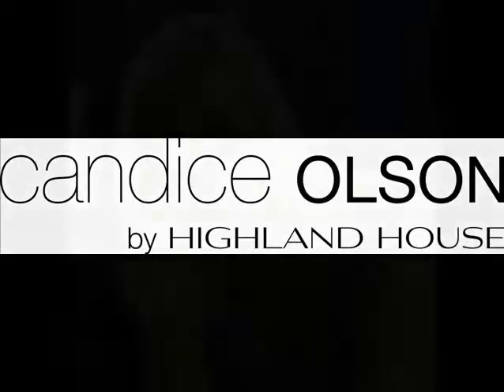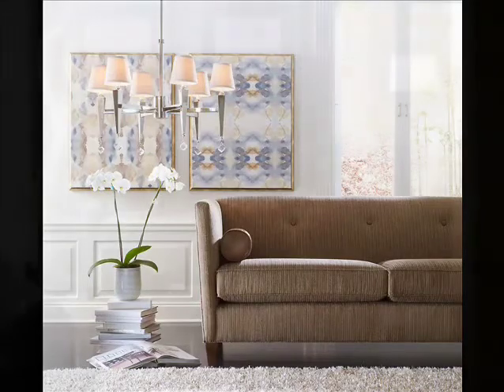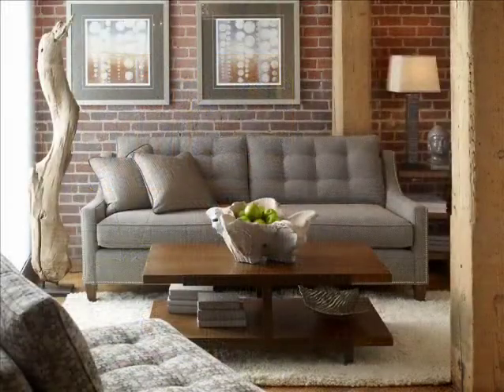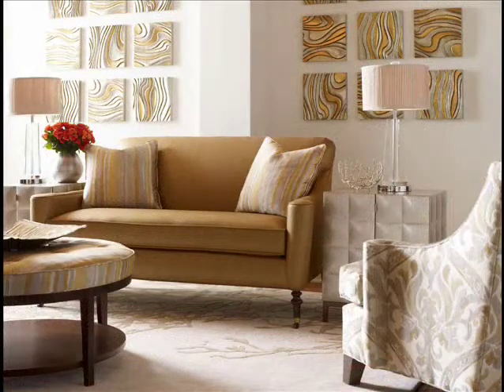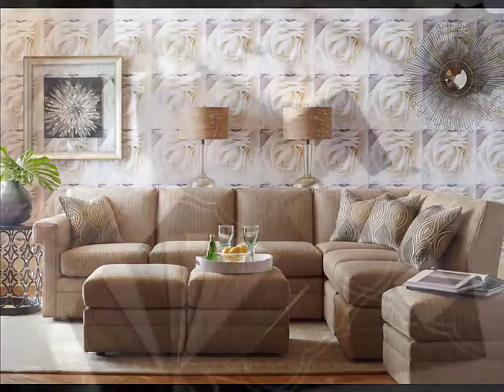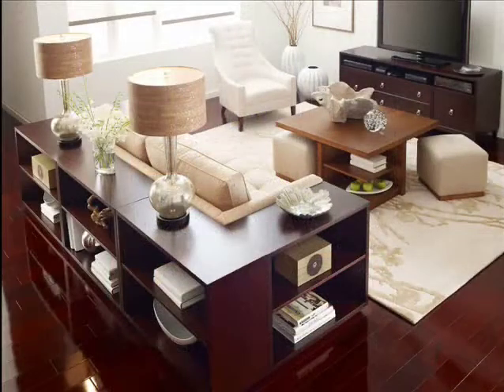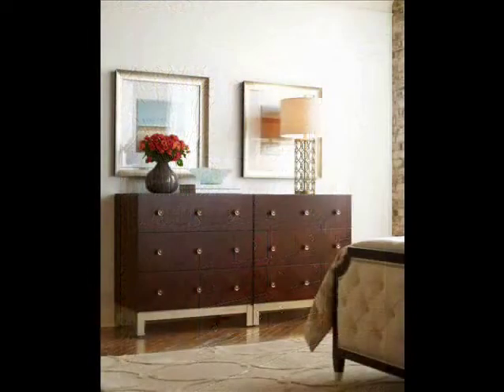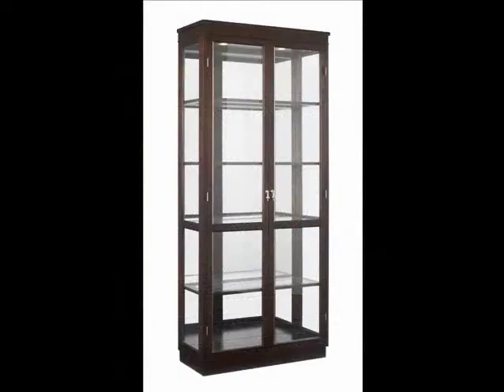Candice Olson Collection by Highland House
Launching a new collection is always exciting. It’s like unwrapping a big present filled with new design ideas and endless creative possibilities.

Here you’ll find silhouettes rooted in tradition, yet what makes them fresh and modern is how they are interpreted.

I like simple pared-down lines and forms that allow finishes and fabrics to take center stage.

I love beautiful tables and cases, but with functional storage added, they suddenly become indispensable.

I look to classic, livable scale. Furniture that’s the right scale enables a family to live more comfortably.

I believe that fabric is the soul of a room and that sofas and chairs come to life when you put them in just the right fabrics or leathers. It’s textures that giveupholstery its distinctive personality.

My Highland House collection reflects my overall design philosophy, which is all about an eclectic fusion of contrasts: antique pared with modern, rustic with refined, minimal with adorned, matte set off by luster. My goal here is to provide the tools for a look that’s current yet timeless, fresh yet familiar.

I hope you find my new Candice Olson collection by Highland House as exciting and inspiring as it was to create. Enjoy!